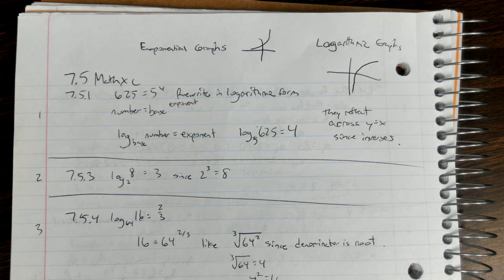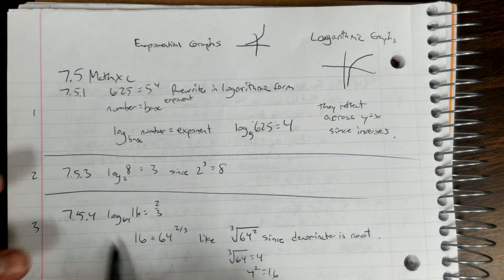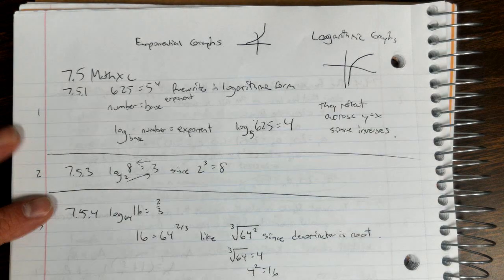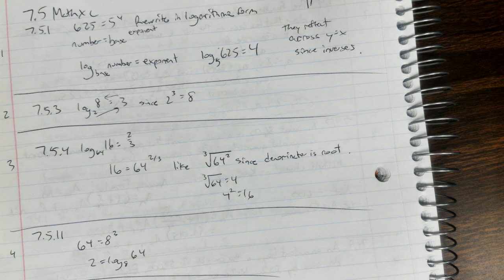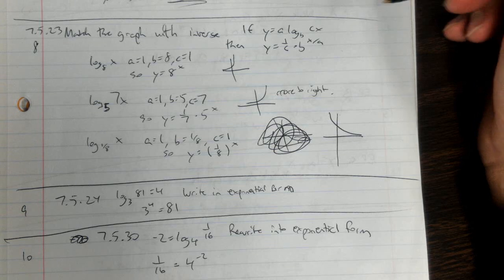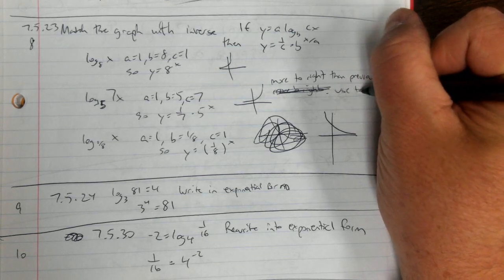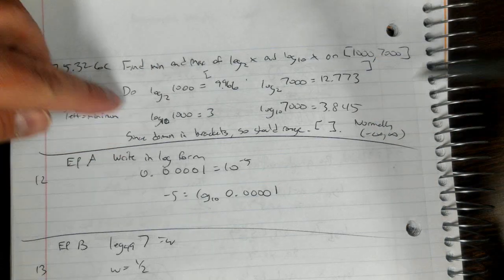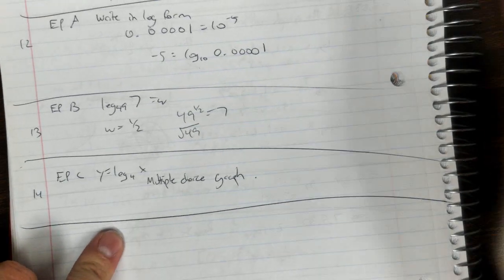Algebra 2 7 5 Math XL